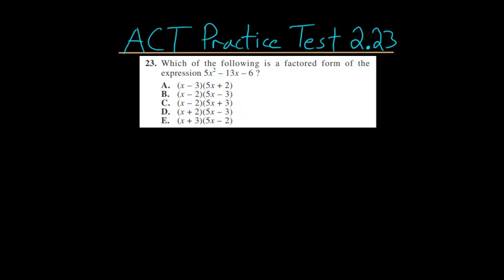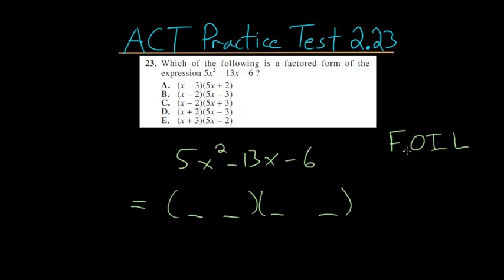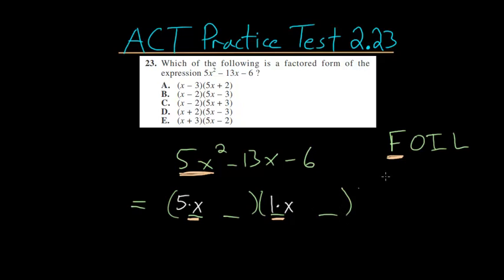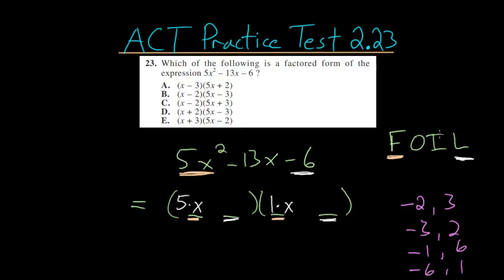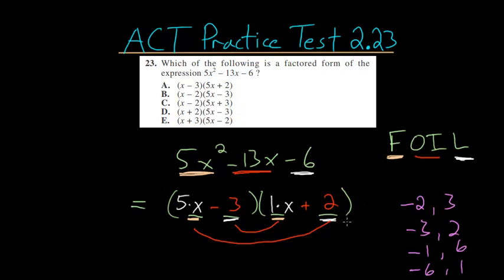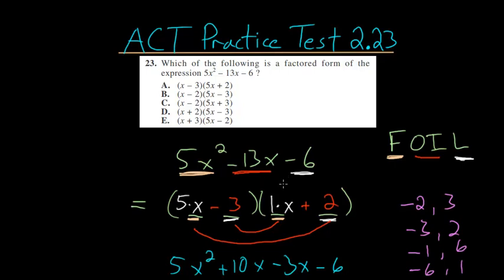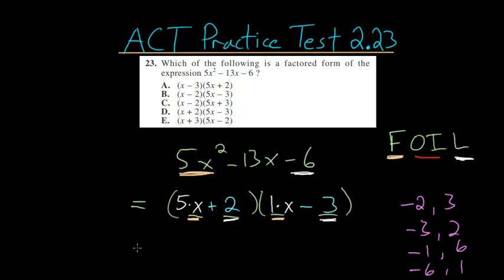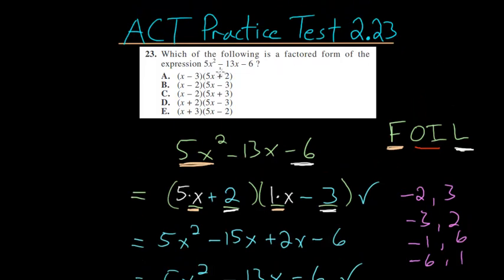ACT Math Practice Test 2.23: Factoring 2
This video focuses on the twenty third problem from the second ACT practice test. This problem gives us a quadratic expression that needs to be factored into the product of two binomials. The way I approach the problem is to essentially use the FOIL method, but in reverse.